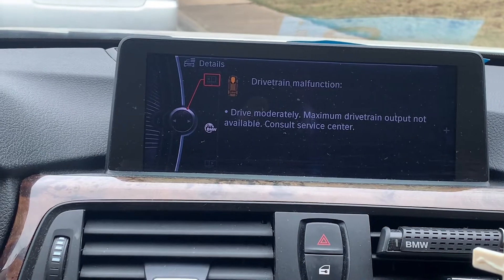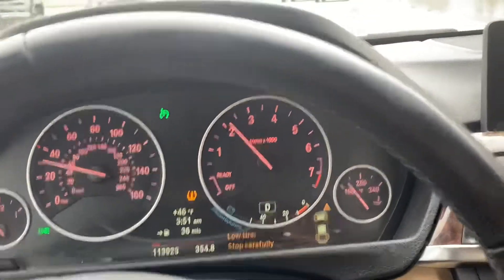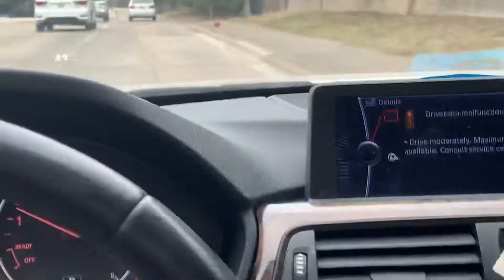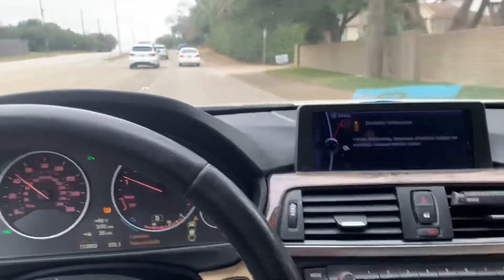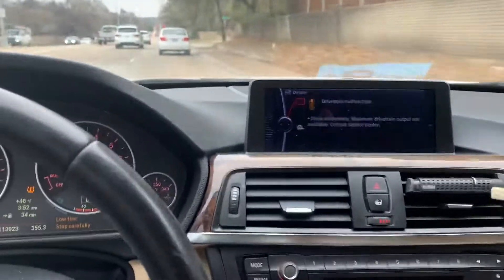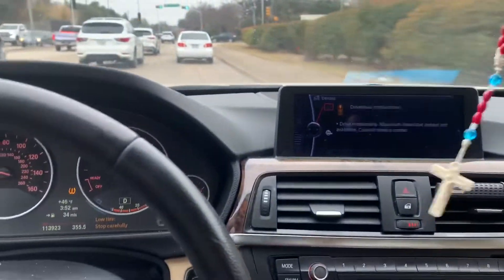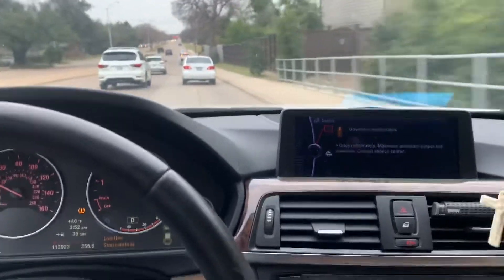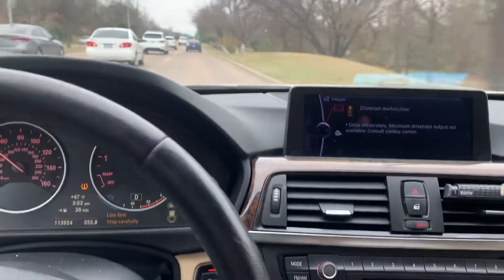BMW Limp Mode Symptoms(Drivetrain Malfunction)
What is Limp Mode? In short, limp mode is your BMW's way of protecting your engine and transmission. When the engine or transmission control unit, called an ABS, detects faulty functioning, the malfunction code is stored in the device and is then assessed to determine the severity of the issue.